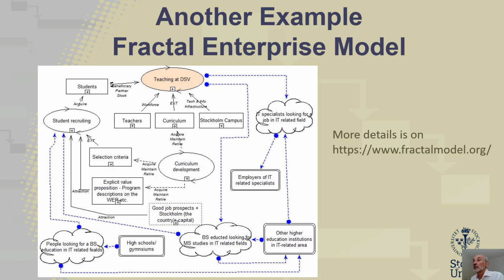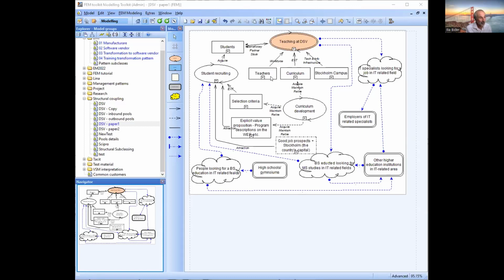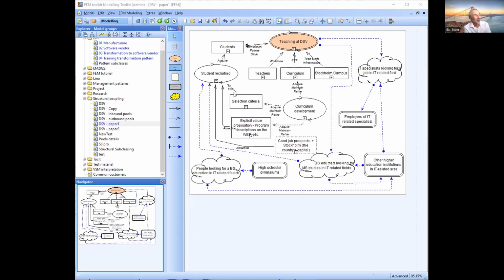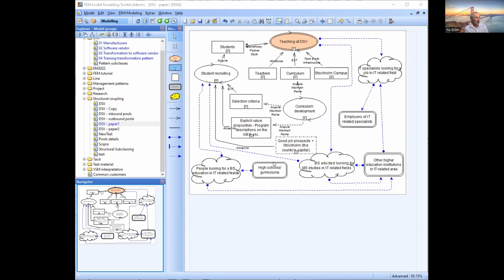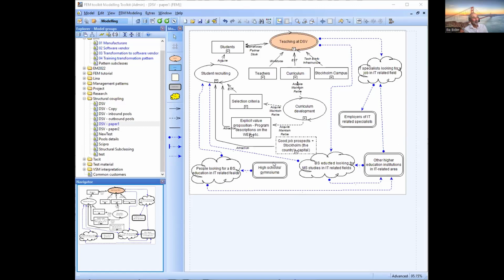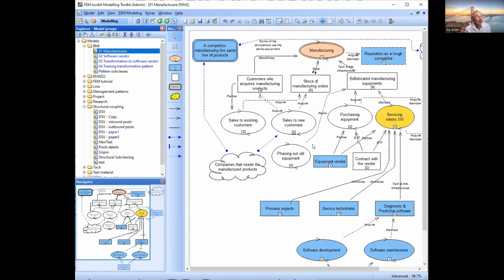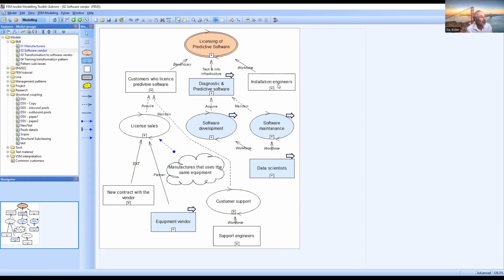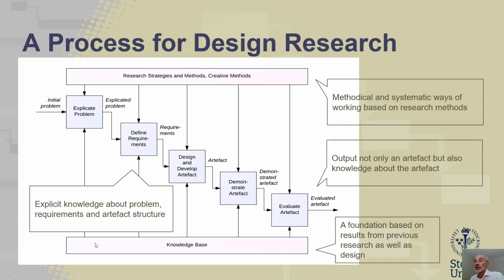Lecture3: 5.The second story - Fractal Enterprise Model